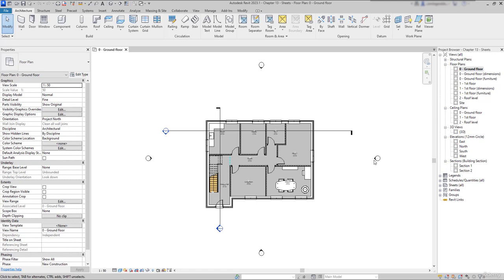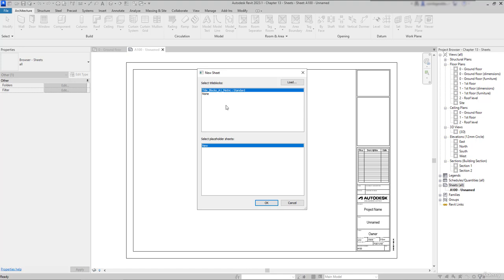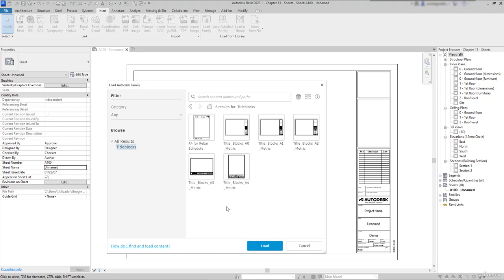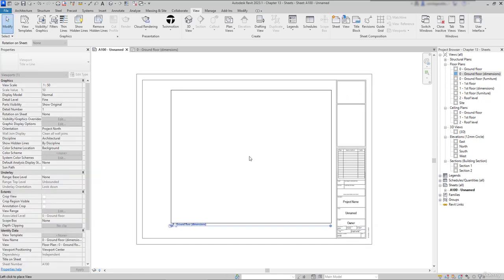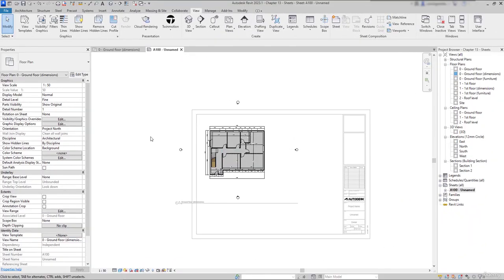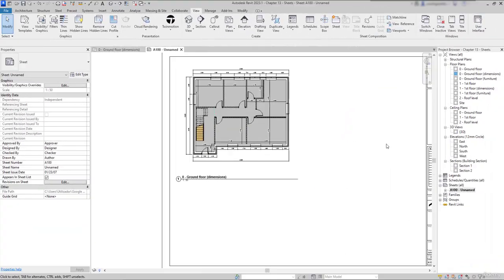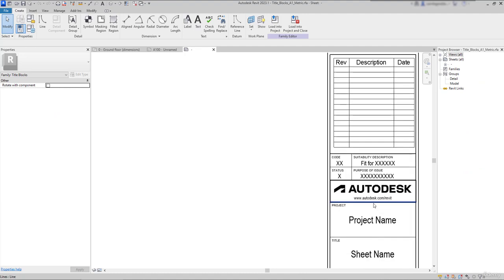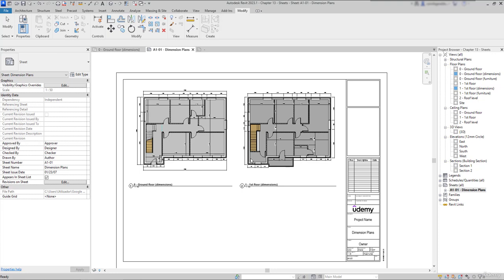Revit Architecture Part.60 - Detailing and Completing - Create Sheets (P)